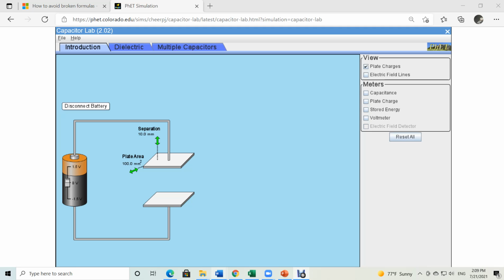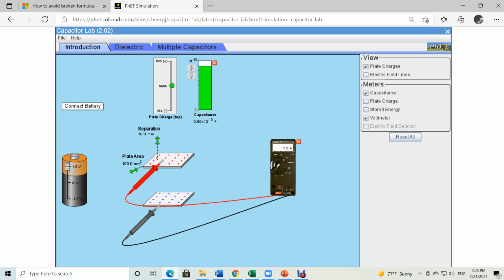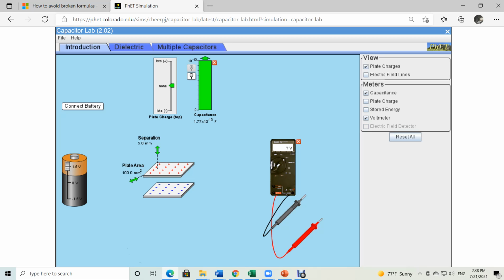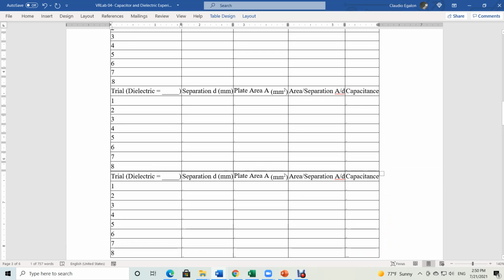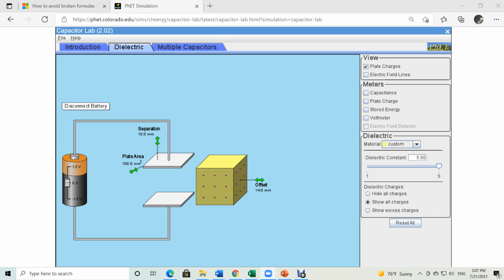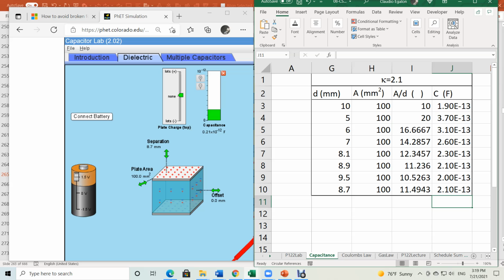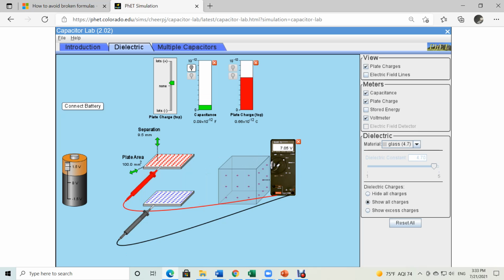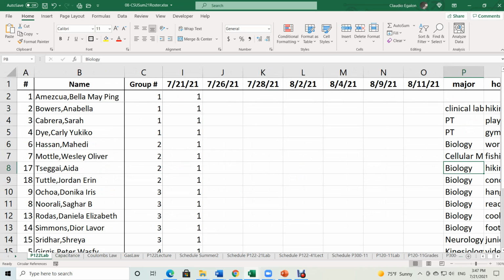P122Lab4Capacitors1 2021 07 21 14 07 54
This is the first part of virtual lab on Capacitance.